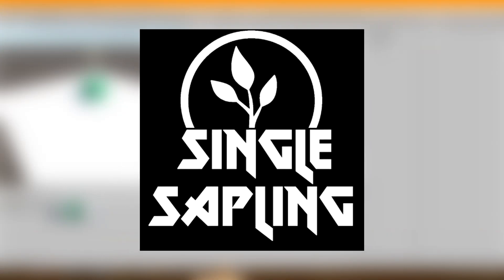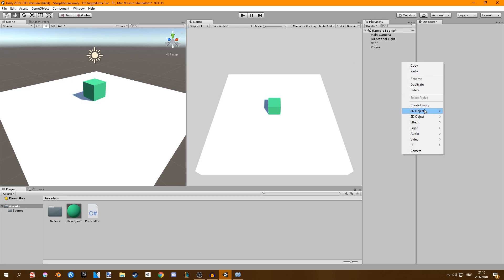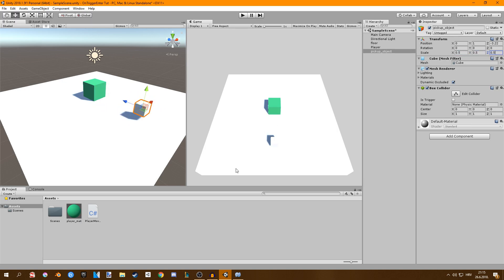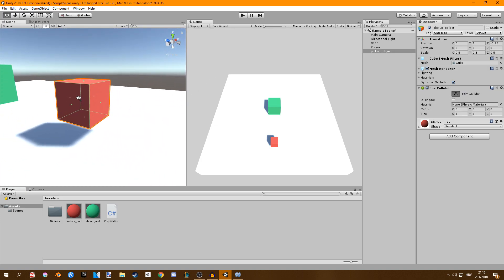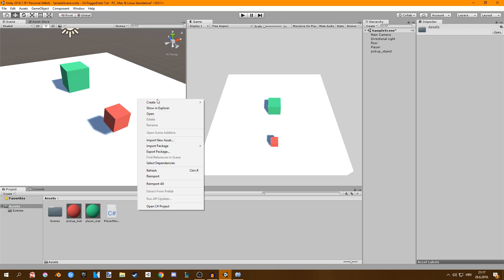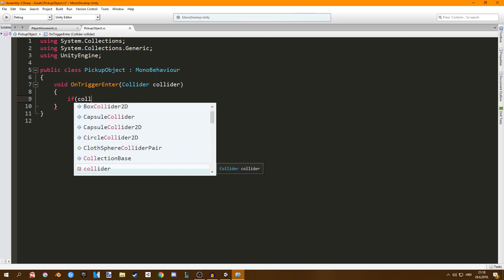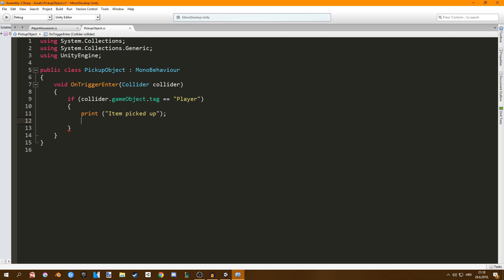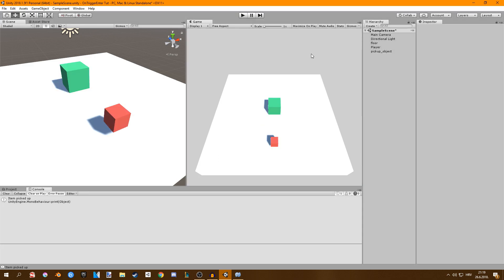Object Pickup With OnTriggerEnter - Unity 3D 2018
---OBJECT PICKUP WITH ONTRIGGERENTER---
In this video I show you how you can use the function OnTriggerEnter to pickup objects from the ground. You can apply this code to a lot of other things in games!

---TAGS---
script make a game for free 2018 game development dev challenge unity blender paint.net paintnet gimp mono develop hack n plan program tutorial guide new hd video twitter youtube itch.io reddit game development developer indie design art how to trigger collide collider ontriggerenter ontrigger enter start function call trap pick up pickup object item